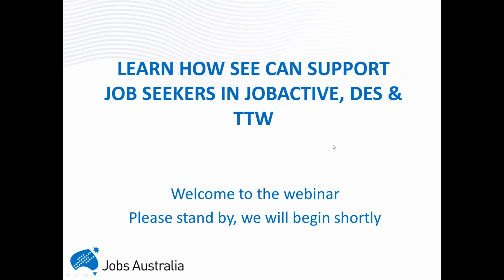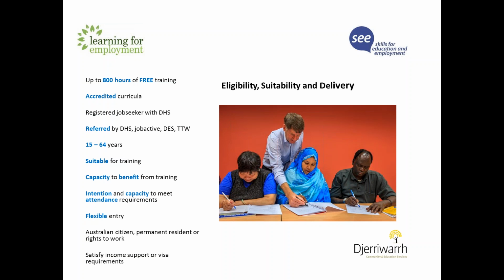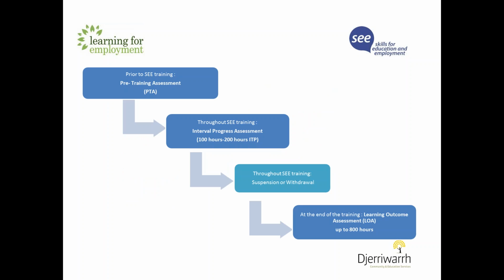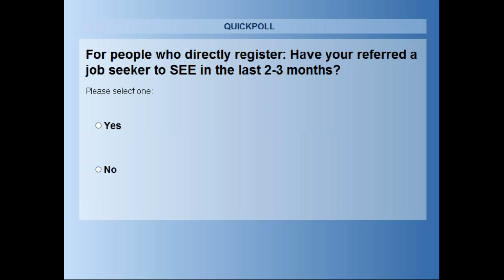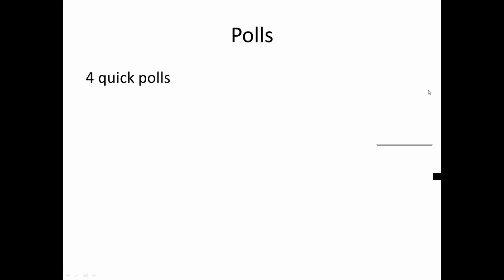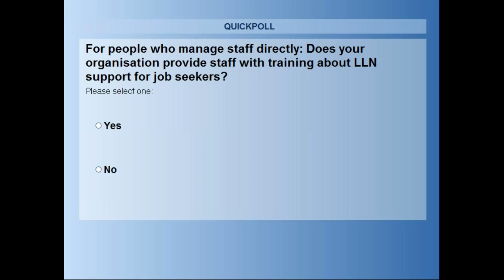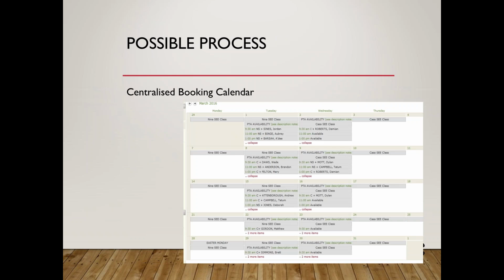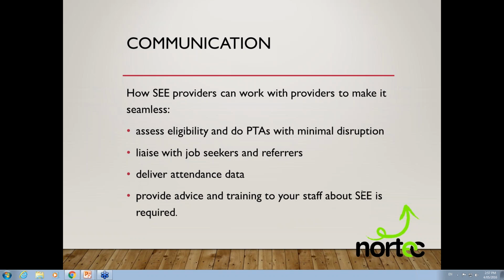Learn why referring to SEE is a no brainer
Presented by Jobs Australia members from our SEE network who deliver the program around Australia the webinar is targeted at your staff who work one-on-one with job seekers and it's a chance for you to link up with a Jobs Australia member delivering the program in your area.

SEE is a free, high quality, tailored training service for jobactive, DES and TtW providers that can fulfil the job seeker's AAR and, in the case of TtW, deliver an Education Outcome ($3,500) for eligible job seekers.  Jobs Australia members delivering SEE  will explain how they can make this seamless and straightforward for your job seekers and your frontline staff.  They'll explain what SEE can do to help make job seekers job ready, what's involved in the assessment process and how they'll deliver the attendance data you need to confirm attendance.

The webinar will show you which Jobs Australia members deliver SEE near you, giving you a ready-made opportunity to network on the day.